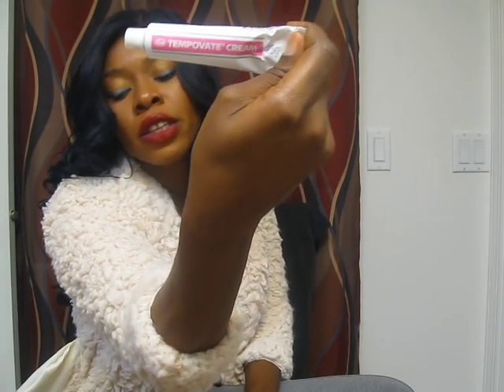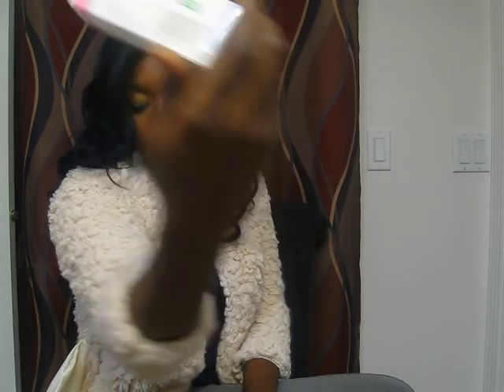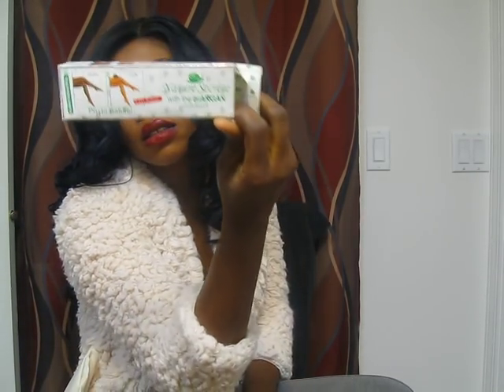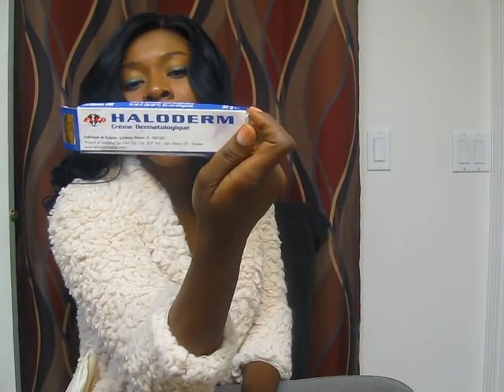SKIN LIGHTENING SECRET; HOW TO LIGHTEN YOUR SKIN FROM CHARCOAL TO WHITE.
MIX 6 TO 10 LIGHTENING TUBE CREAM OR GEL IN A SMALL CREAM FOR FAST LIGHTENING AND BLEACHING, USE THEM RAW AND YOU WILL TURN WHITE, LOL, OH YEA AM TALKING THRU EXPERIENCE, NOT MINE THOU BUT A RELATIVE...
CRUSADER CREAM; HAS HYDROQUINONE
TOP GEL OR TOP GEL PLUS
CIVIC CREAM
NEW CLEAR GEL
MOVATE CREAM
DAGGETT AND RAMSDELL MOISTURIZING LIGHTENING.
H20 NATURAL TUBE GEL
TEMPOVATE  CREAM
FAIR AND WHITE LIGHTENING GEL
BLACK AND WHITE BLEACHING CREAM
EXTREME GLOW
IKB CREAM
MAKARI EXCLUSIVE TONING CREAM
XTREME BRITE
SKIN RADIANCE BRIGHTENING LOTION
GRACE DUO LOTION AND SERUM LIGHTENING.
This is the best cream I know, it's effective and safe... the 1st 10 people to order gets a free night lightening oil, face exfoliating cleanser and 2 tea bags of detoxifying or cleansing your inside because beautiful skin begins from inside